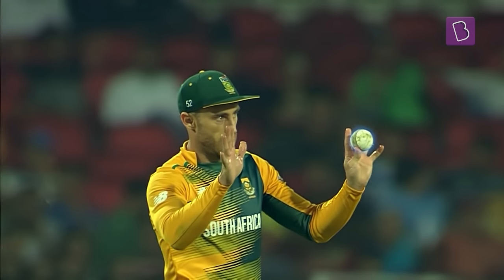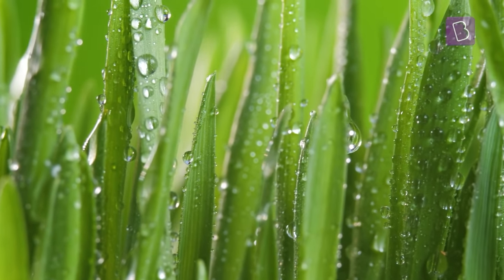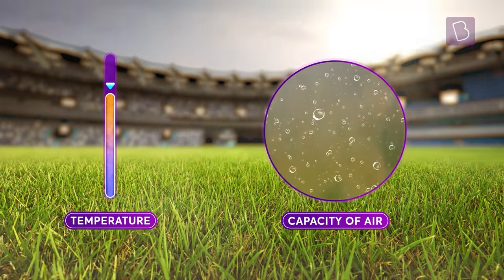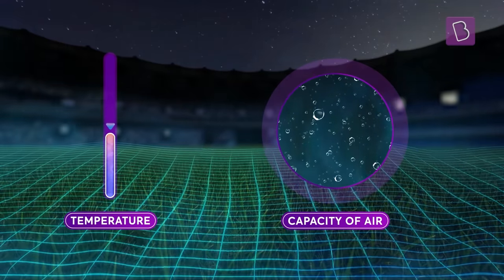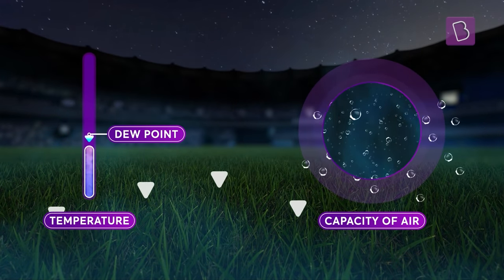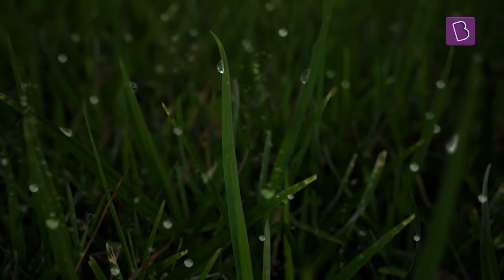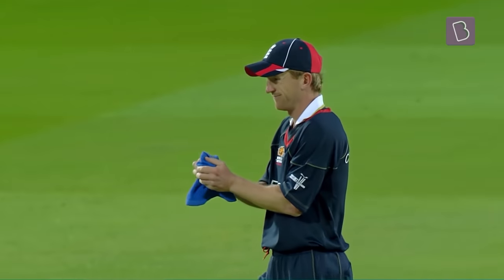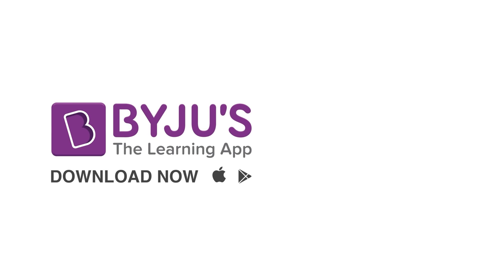How is Dew Formed In A Cricket Stadium? | The Dew Point & Condensation | Ian Bishop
Find out how little droplets of water appear on the pitch, out of nowhere, and turn a game on its head.